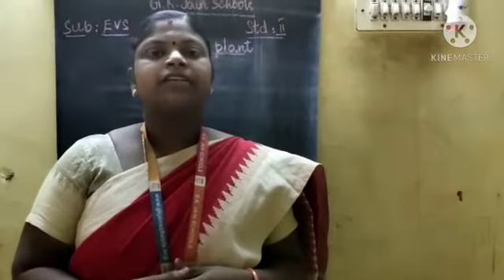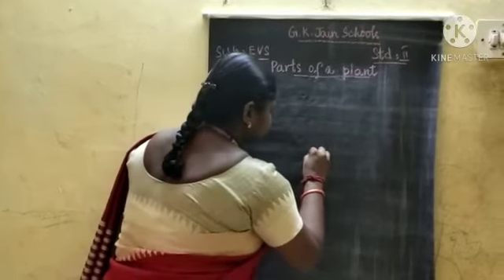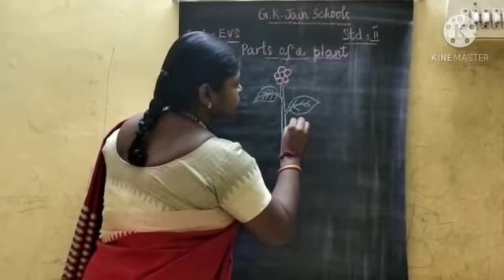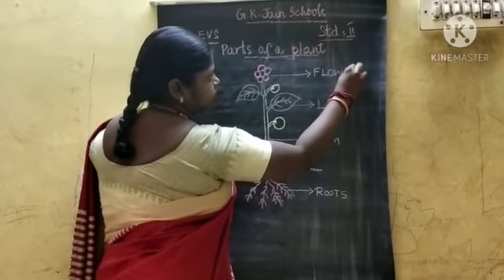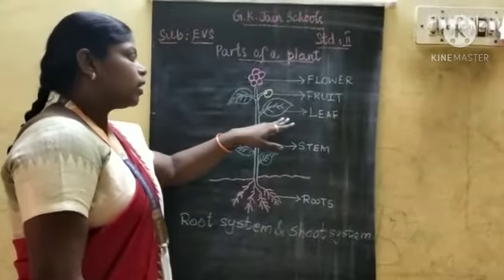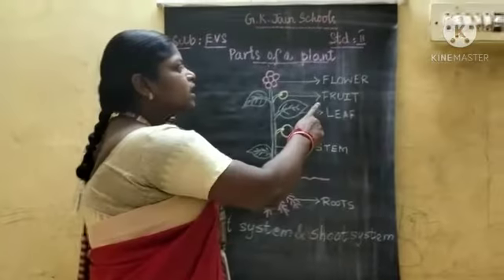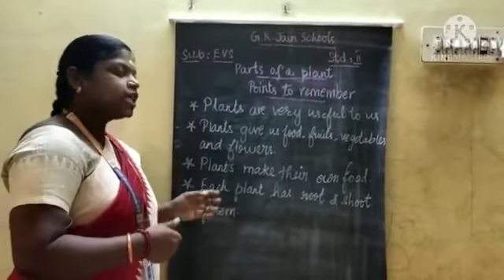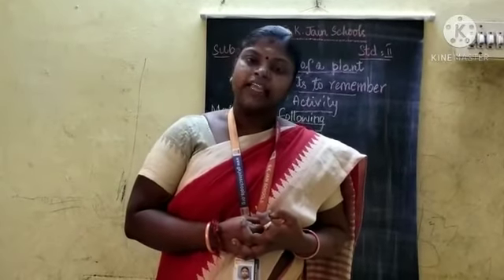Parts of a plant - EVS 2nd std by Mrs.Deepika Baskar